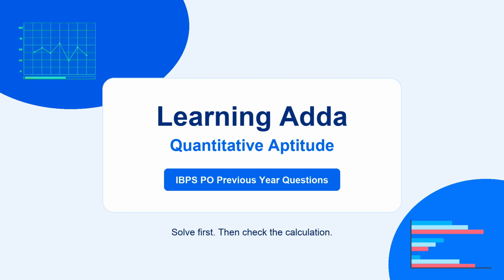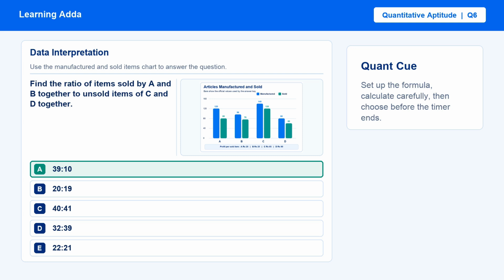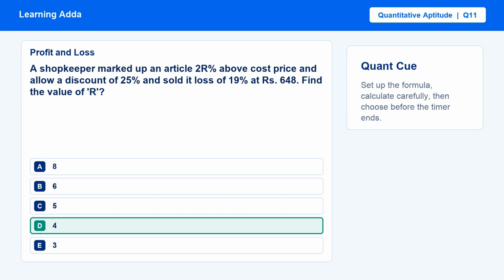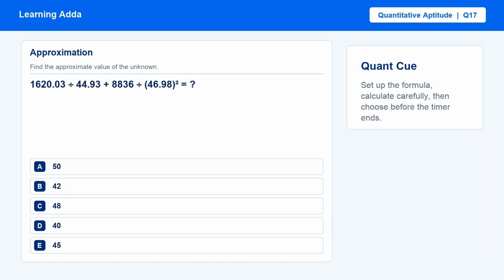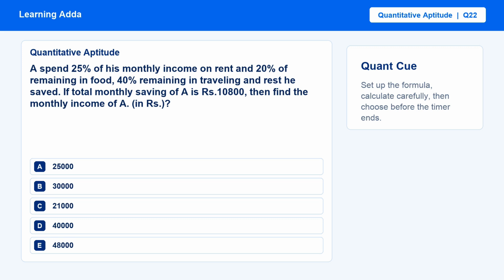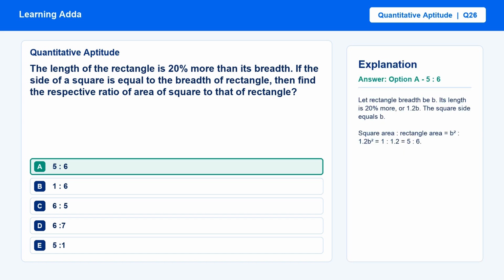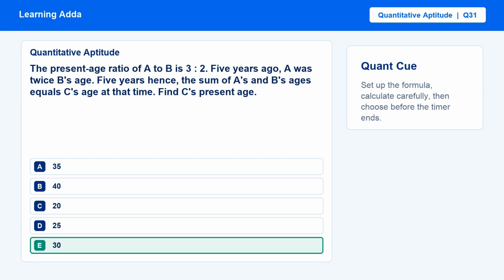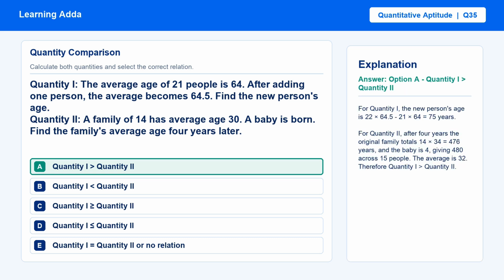IBPS PO Prelims Quant Previous Year Paper | Questions with Solutions | Set 2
Prepare for the **IBPS PO Prelims Quantitative Aptitude** section with a complete, question-by-question practice session based on a previous-year memory-based paper.

This video includes **35 carefully explained Quant questions**, covering both calculation speed and conceptual understanding. Every answer is followed by a clear solution that explains the method, formula, and reasoning instead of simply presenting the final result.

**Topics covered:**

✅ Data Interpretation
✅ Tables and bar graphs
✅ Wrong Number Series
✅ Approximation
✅ Profit and Loss
✅ Percentage and Ratio
✅ Time and Work
✅ Trains
✅ Mixtures
✅ Simple and Compound Interest
✅ Partnership
✅ Ages
✅ Speed, Time and Distance
✅ Quantity Comparison
✅ Other arithmetic word problems

Use this session to:

🔹 Understand recurring IBPS Quant question patterns
🔹 Improve calculation accuracy
🔹 Learn efficient solving approaches
🔹 Identify weak topics before the examination
🔹 Practise an entire Quant section in sequence

Pause at any question, solve it independently, and then compare your method with the detailed explanation.

IBPS PO Quantitative Aptitude, IBPS PO previous year questions, IBPS PO Quant questions with solutions, IBPS PO Prelims Quant, bank exam Quant practice, IBPS memory based paper, quantitative aptitude for bank exams, data interpretation for IBPS PO, number series questions, approximation questions, quantity comparison questions, arithmetic questions for bank exams, IBPS PO preparation, Daily Learning Capsule